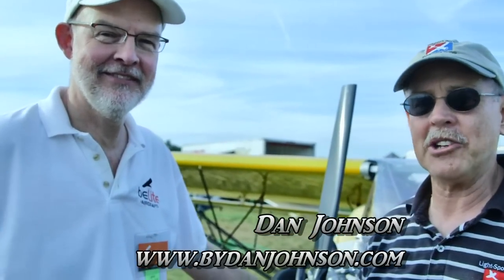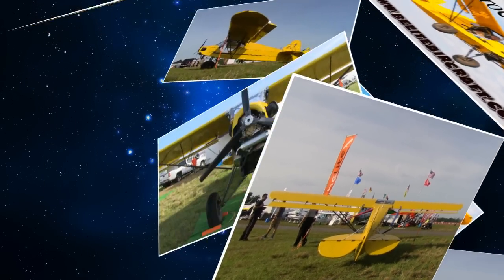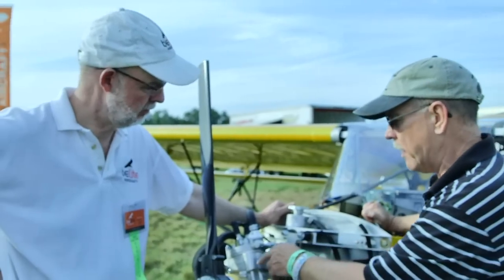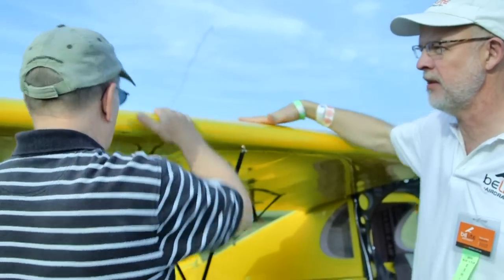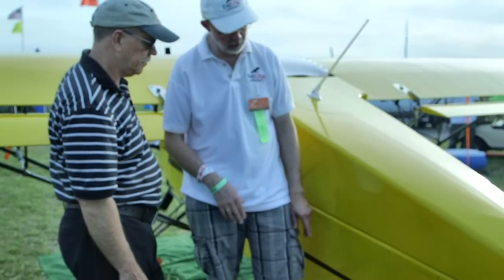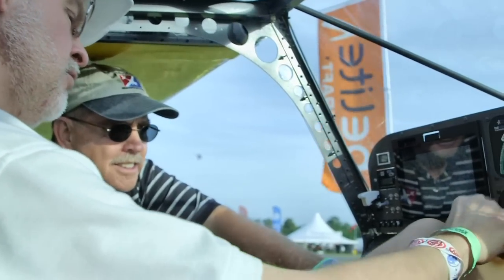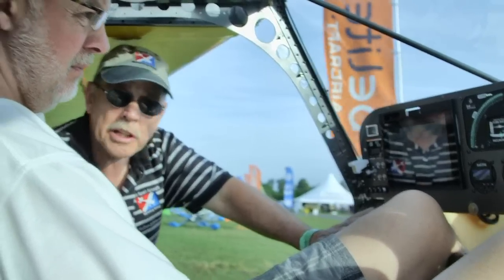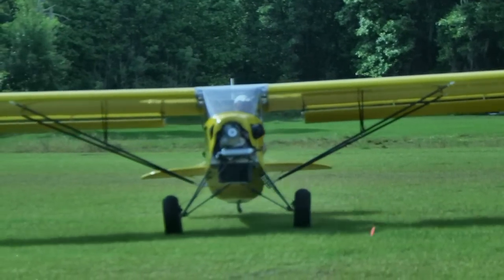Belite Pro Cub Lite Part 103 legal ultralight aircraft from Belite Aircraft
-- Belite Pro Cub Lite ultralight aircraft from Belite Aircraft. At the E.A.A.'s Sun N Fun Convention held at Linder Regional Airport in Lakeland Florida Dan Johnson had the opportunity to talk to James Wiebe about his latest Part 103 legal ultralight aircraft design the Belite ProCub Lite.

This is James's third ultralight design. The Belite series of aircraft were originally based on the Kitfox Lite, using a welded 4130 chromoly steel fuselage, with aluminum tube wing spars and wood ribs.

To cub down on weight and building times James has modified the design to use an aluminum metal, rivet together fuselage. In the ProCub lite he has also introduced the use of CNC cut foam.

The foam is primarily used in the wing, cabin area, fuselage and tail section. For added strength in the fuselage and tail section either aluminum channel or carbon fiber are added.

In the wing two inch foam strips are sandwiched between aluminum ribs, connected to either aluminum or carbon fiber spars.

Jim has also now offering a new engine model to the design. Last year while attending the Aero exposition in Germany he came across a the Polini Thor 250 engine with water cooling, geared reduction, electric start, pull start, a generating system and that produces 36.5 horsepower.